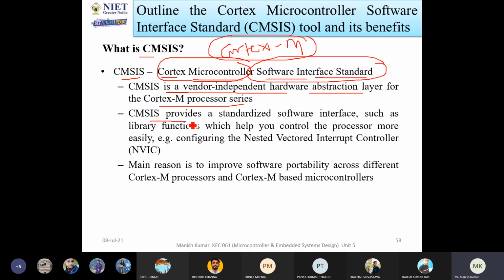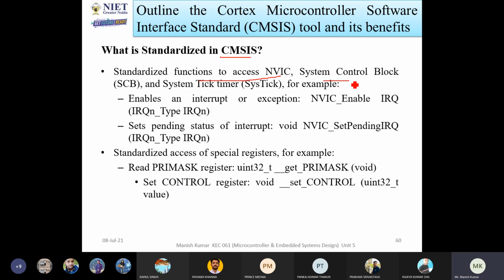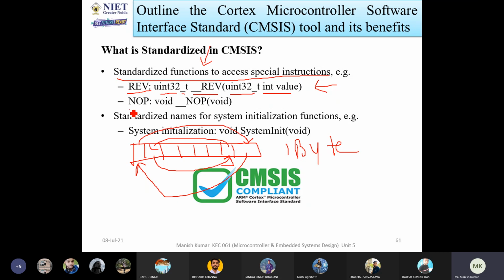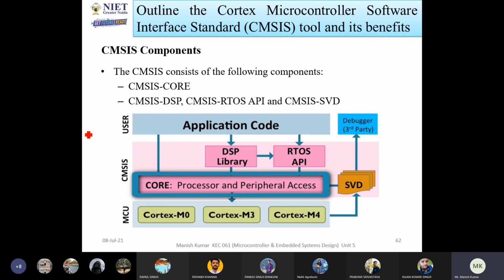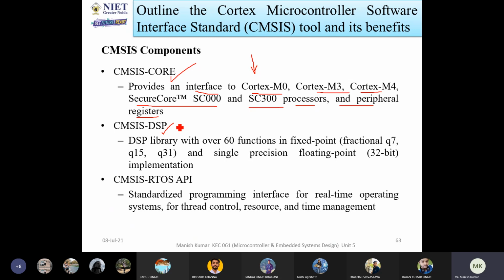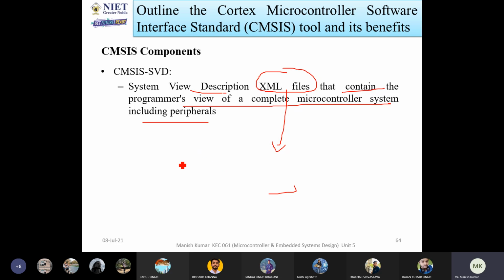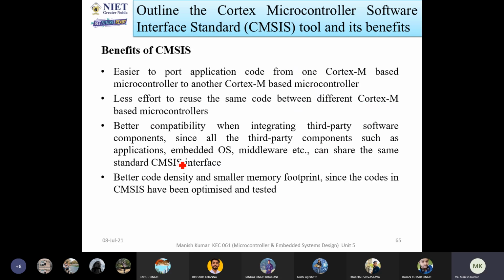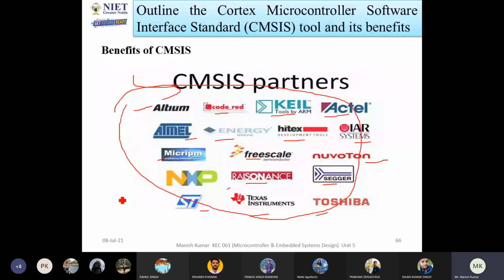Outline the Cortex Microcontroller Software Interface Standard CMSIS tool and its benefits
unit 5 - Introduction to the Mbed Platform and CMSIS